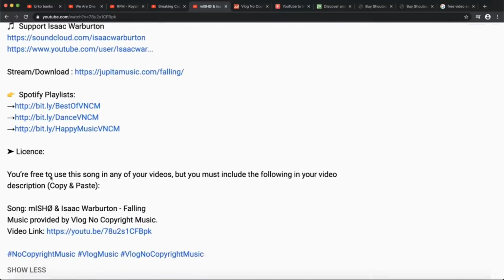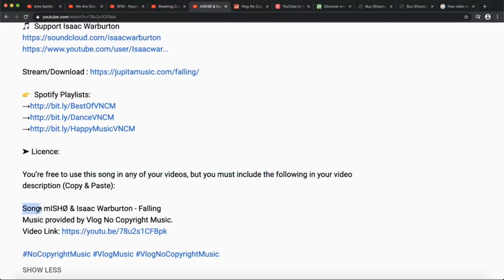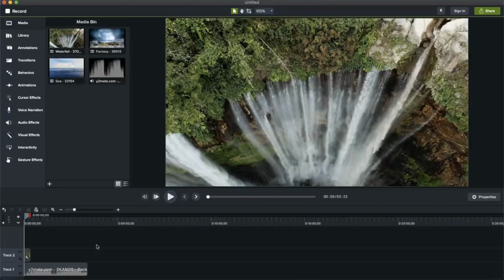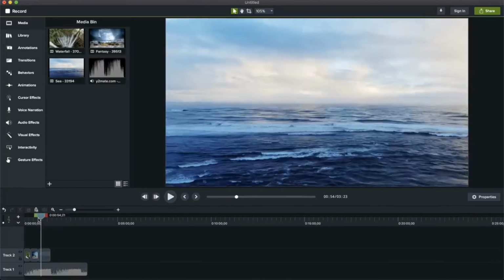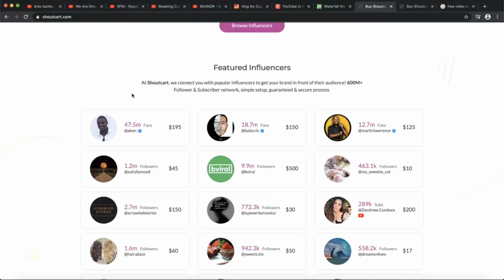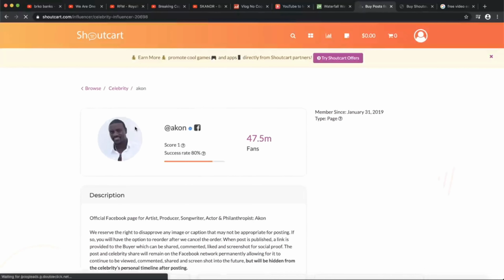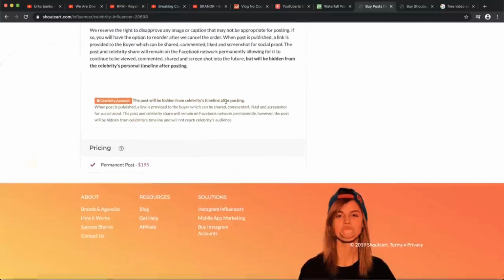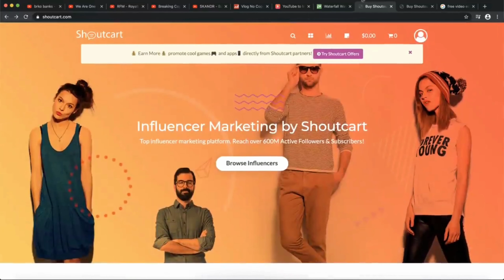Latest Tag BINOD How To Use Re-Upload And Earn With Re-Uploading Videos | Slayy Point | Thru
Latest Tag BINOD How To Use Re-Upload And Earn With Re-Uploading Videos | BINOD | Slayy Point | Vinod Tharu
This is very simple and very sure where you can find it easy to start your youtube channel and grow yourself very easily.
How to earn from youtube without the monetization
simple steps to earn from youtube
basic ideas to earn from youtube
work from home fifth harmony lyrics
work from home earn from youtube
make money from home by youtube help
youtube help to make money from home
earn from home
earn from youtube without making videos
earn without showing face
earn from youtube without showing face
simple steps to earn from youtube without the monetization

If you want me to change my language you can just comment and see the changes.
Make pure money just from youtube without making videos and without having any big efforts.
Earn from Youtube just by copying and pasting the videos.
I m giving you some ideas on how to make a video on youtube without showing your face and adding voice.
Tips to grow youtube channel.

Credits For This Video
Owner - Brko Banks